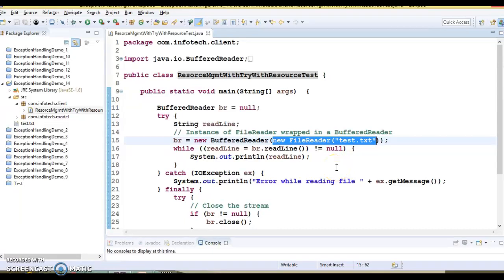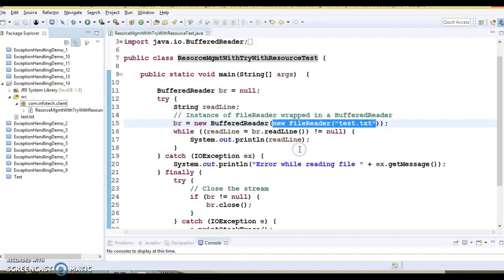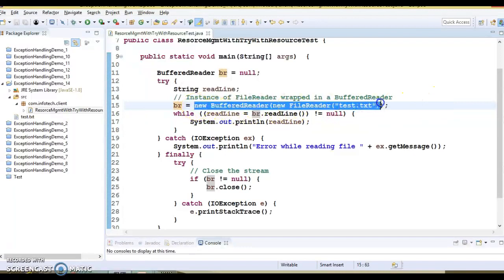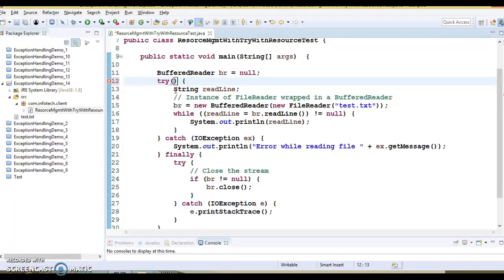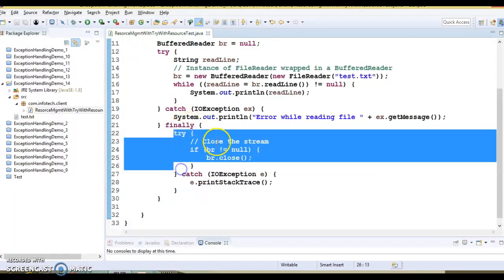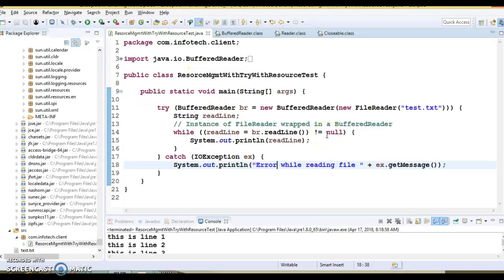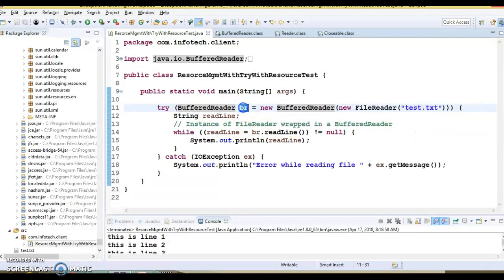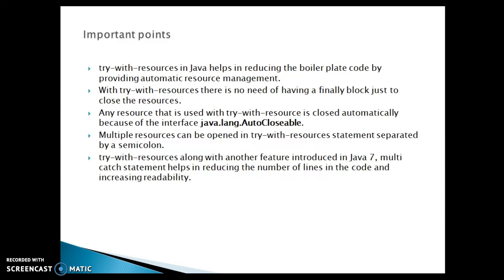Try-With-Resources in Java Exception Handling example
In this video you will learn about Try-With-Resources in Java Exception Handling using a demo project
Below is the GitHub link to download source: